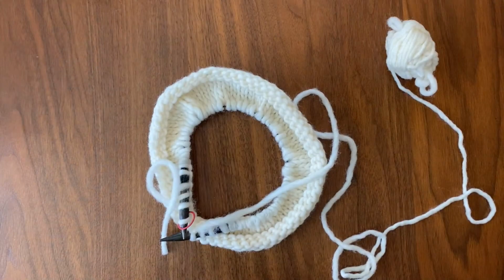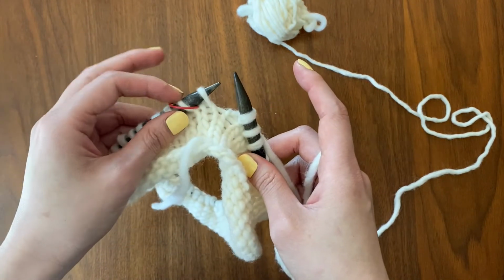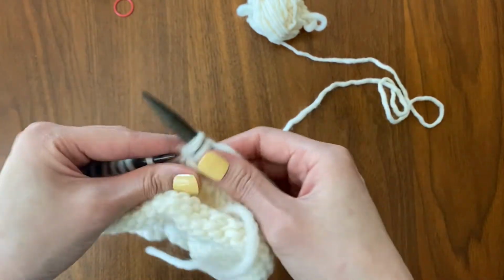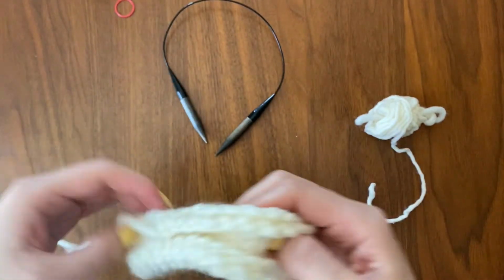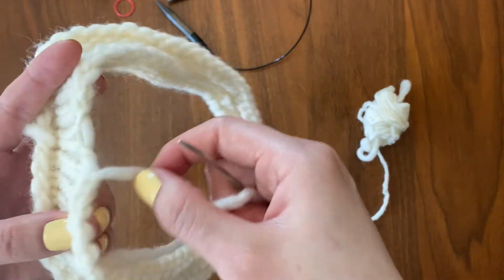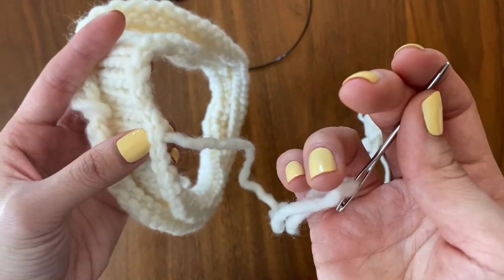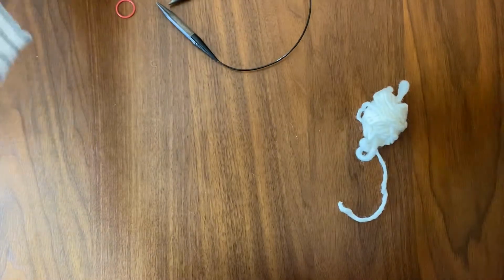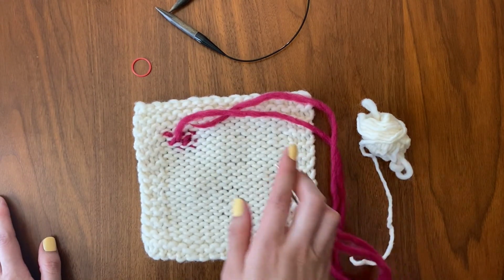Binding off in the Round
Binding off your knitting in the round is much the same as binding off when you knit flat pieces, but with an additional step when you weave in your ends to make a truly invisible join that matches the rest of the edge.

Remember to bind off loosely!

Used in our Seed Stitch Cowl and Winter Hat projects